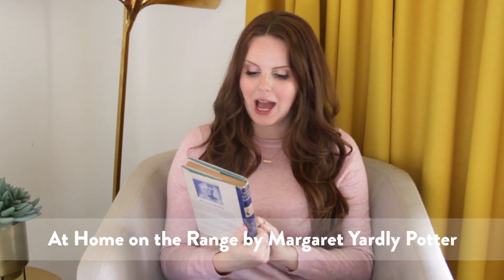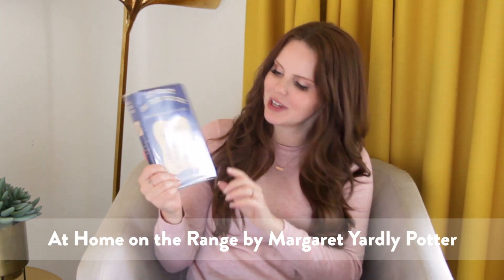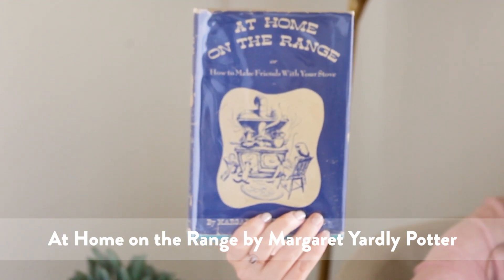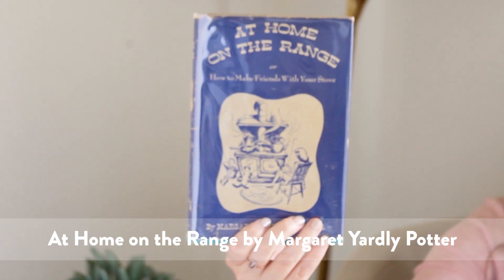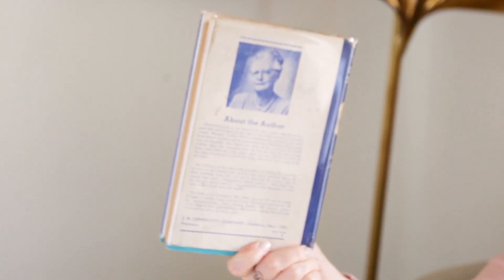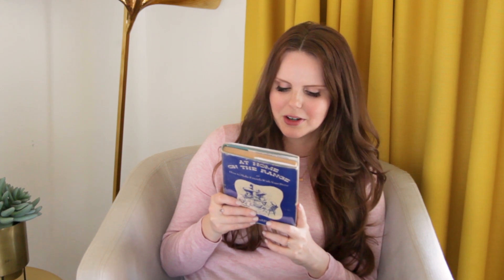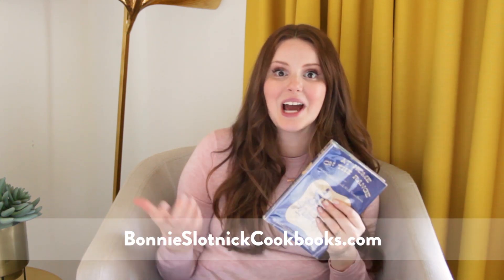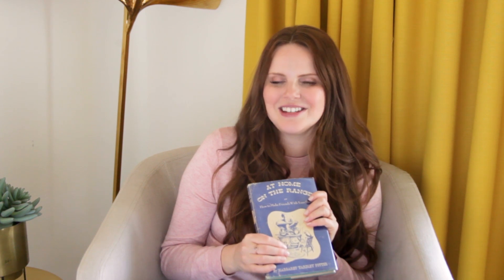Vintage Cookbooks: At Home on the Range // Up Close with Claire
Today, I'm sharing another of my favorite vintage cookbooks: At Home on the Range (or, How to Make Friends with Your Stove), by Margaret Yardley Potter. Margaret's experiences throwing disastrous dinner parties informed her philosophy of simple cooking, and makes her so relatable.